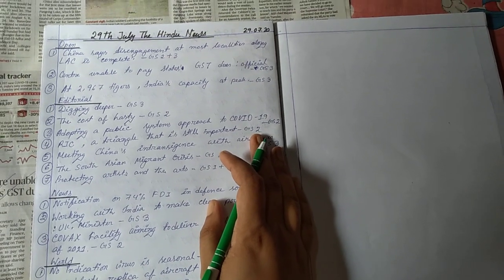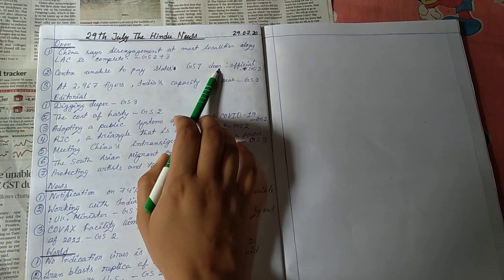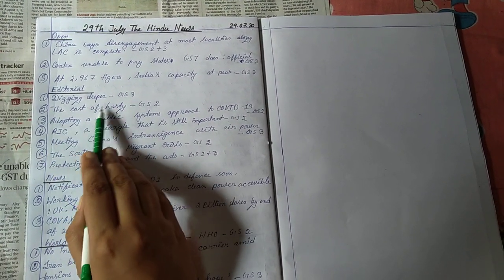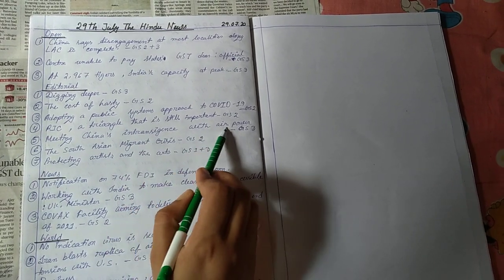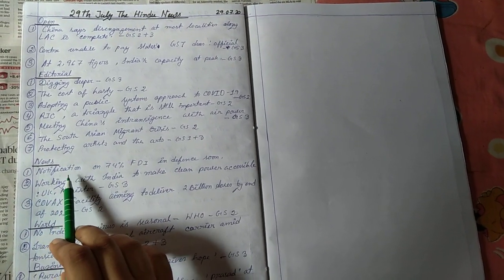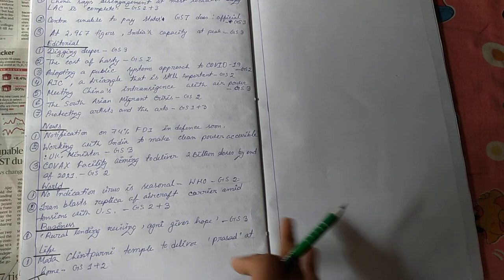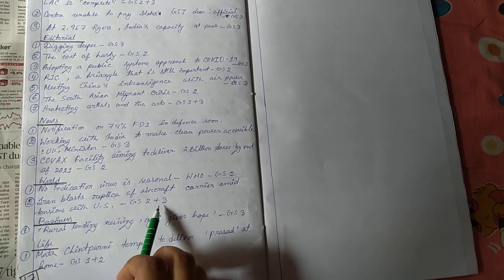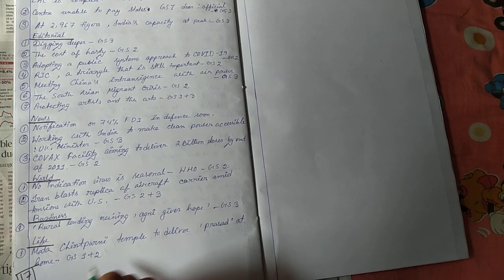Must Read News Article From The Hindu Newspaper || 29th July 2020 || UPSC WITH PUJA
Must read news article from the Hindu newspaper 29th July 2020
Today's most Important article from the Hindu is 17 topic.
Read carefully & understand.
I hope this series is helping the beginners.